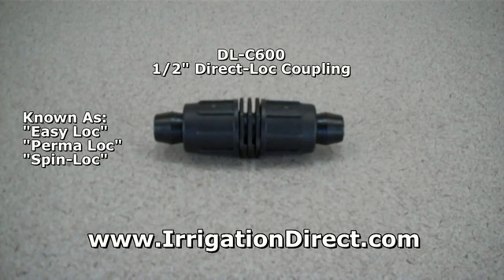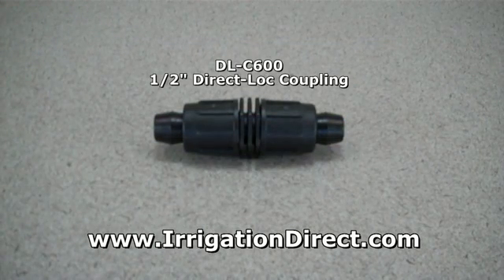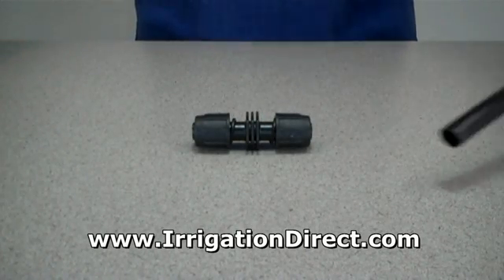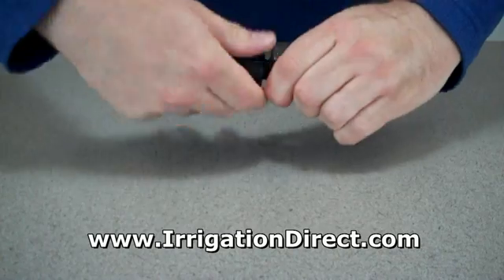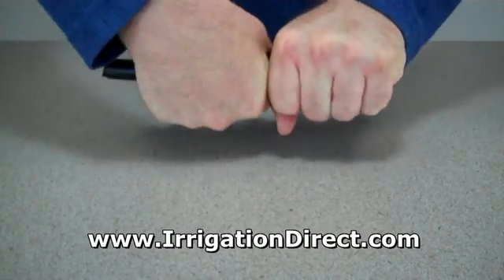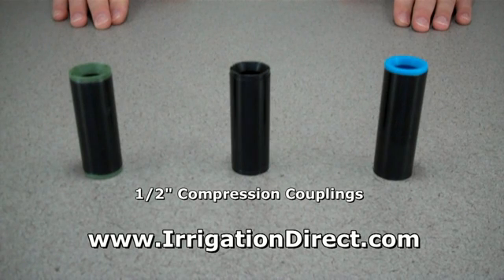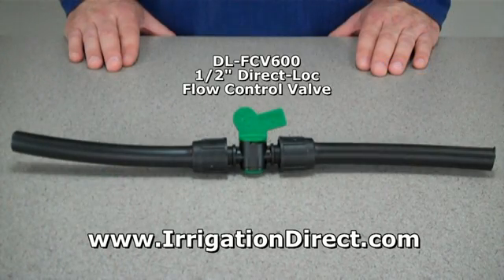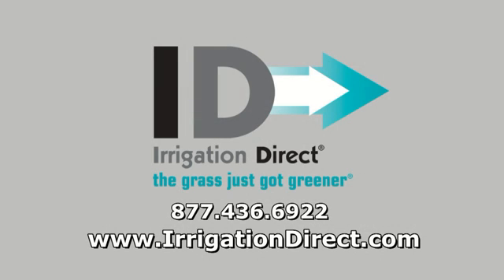Drip Irrigation 1/2" Direct Loc Coupling for .700 OD Tubing C600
Direct Loc series tubing fittings work on both 700 and 710 series drip irrigation tubing.